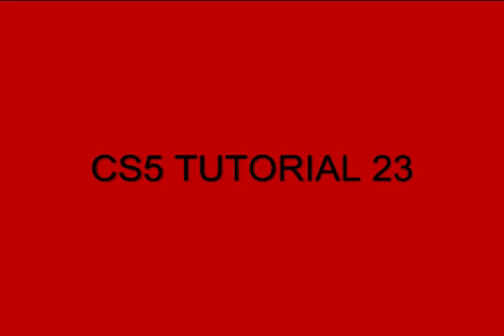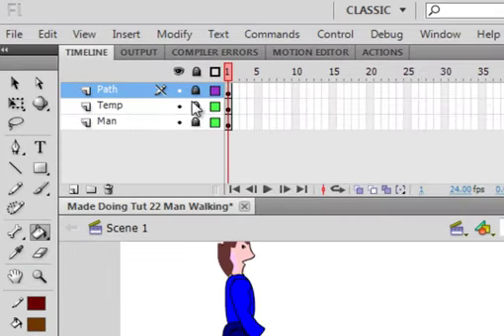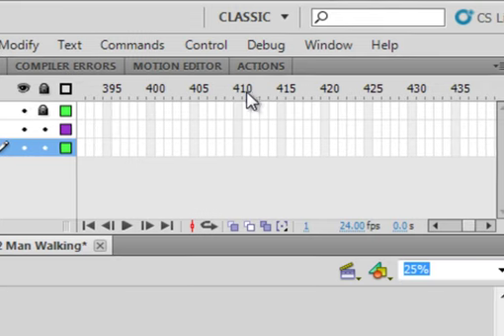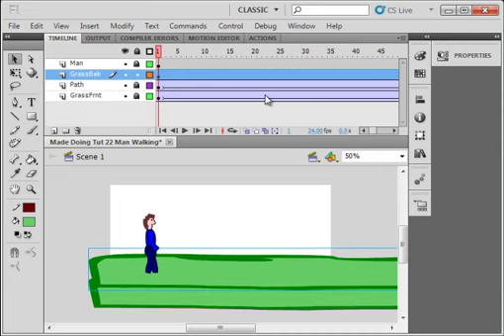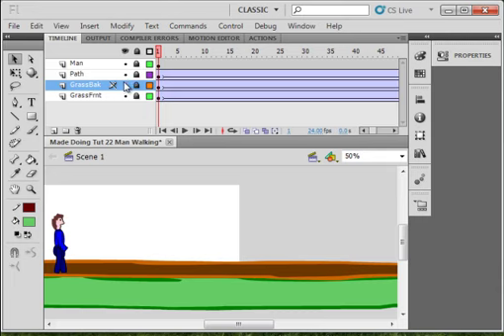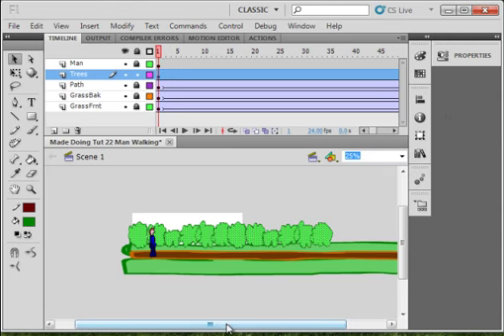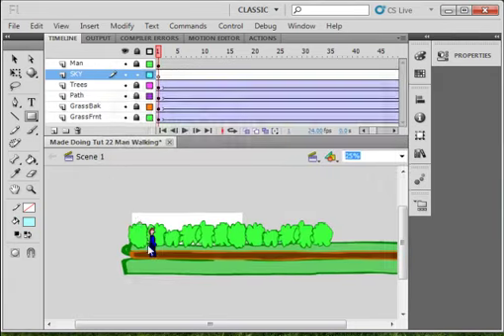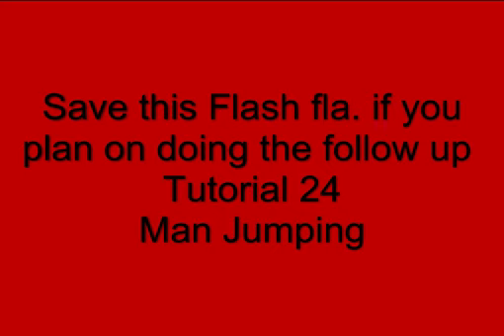Flash CS5 Tutorial 23 Walking Man With Moving Back Ground.avi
This beginners tutorial puts a moving back ground/landscape behind the walking man. It is a follow up to tutorial 22 Walking Man.